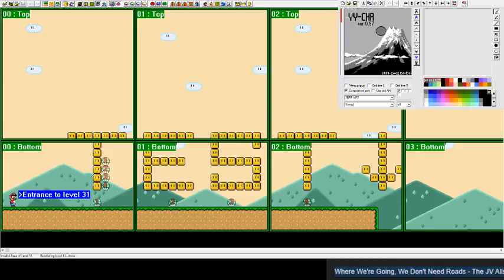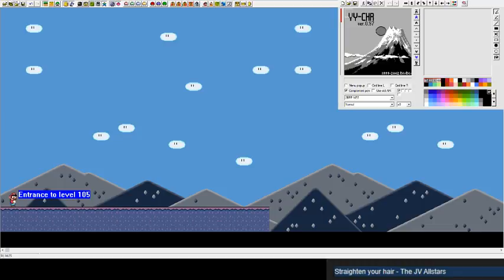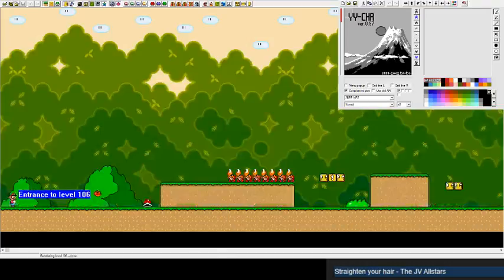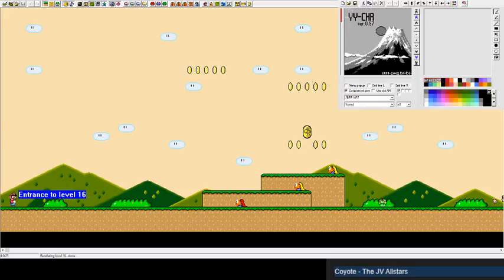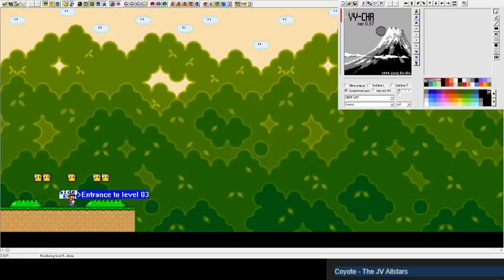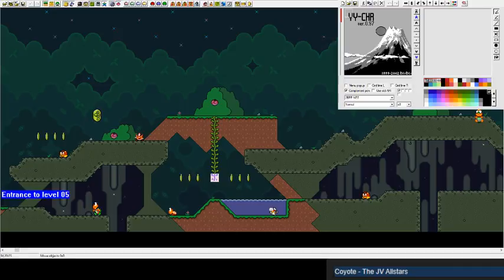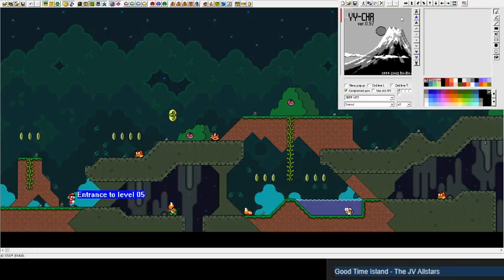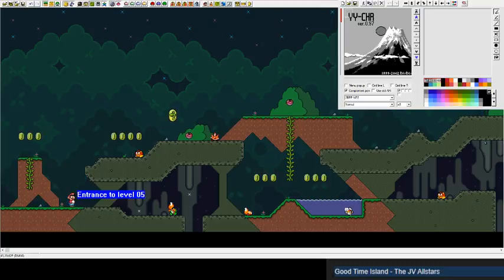Tails Uses Lunar Magic - 02 - Palette Play You Can't See